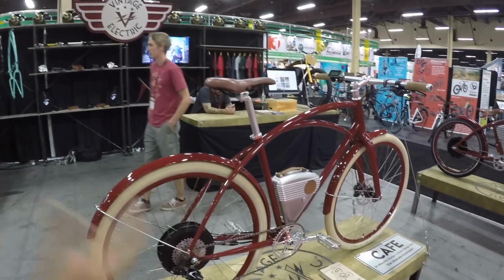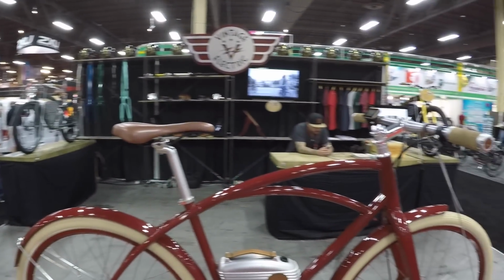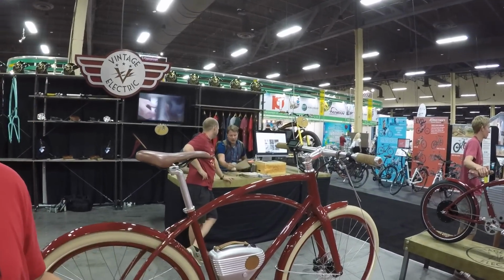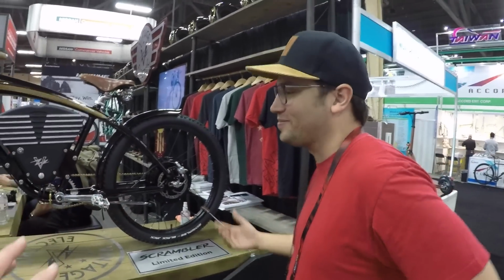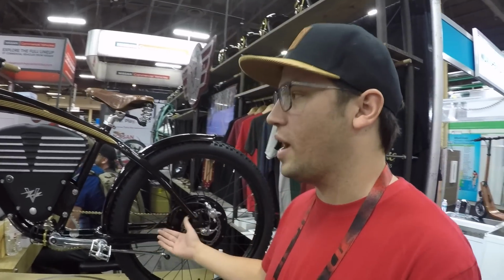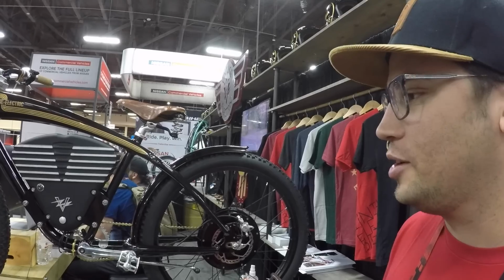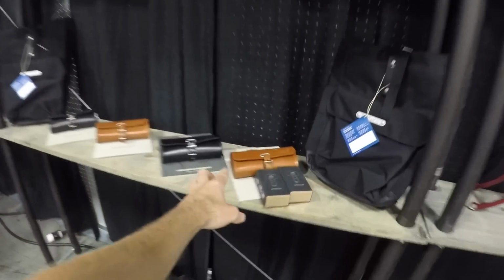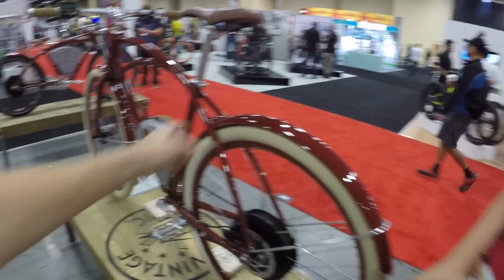2017 Vintage Electric Bike Updates from Interbike (Cafe, Limited Edition Scrambler)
Vintage Electrics Bicycles was at Interbike showcasing their new 2017 ebikes and I was able to speak with the founder Andrew Davidge about their two new models! One is a lighter weight speed pedelec Class 3 capable of 28 mph top speeds with pedal assist and the other is a limited run vintage styled knobby tire bike with integrated suspension.

The new Vintage Electric Cafe is an e-bike that’s designed for commuters who want to get to work quickly, have a removable battery pack that’s easy to charge at their desk and appreciate a sportier build where you pedal along and have some good maneuverability. This model has a 750 watt gearless hub motor and a 500 watt hour Lithium-ion battery pack which has an integrated USB charging port. The bike uses a torque sensing bottom bracket to make it sporty, fluid and responsive. You can also add a throttle if you’d like. The Cafe electric bike costs $3,995 and is built around a chromoly steel frame.

The second ebike we looked at was the Vintage Electric Limited Edition Scrambler which is a 70’s style dirt bike / motorbike inspired electric powered bike. The color is a metallic root beer with gold flake. It has a racing plate up front which is fun and makes it unique. These bikes are meant to last, be handed down through the generations and Vintage Electrics does offer service, upgrades and replacement which makes them unique. They have serviced bikes sent back all the way from Italy and other countries.

I’ve reviewed the older Tracker and Cruise models from Vintage Electric in the past and appreciated their quality frames, parts and aesthetic. Vintage now offers some clothing and accessories like bags, saddles, suspension forks and they have a whole range of colors. EBR was paid to perform this review Sponsored We try to be honest, thorough, and fun! Comparison tools, shop directory, and forums at: ElectricBikeReview.com